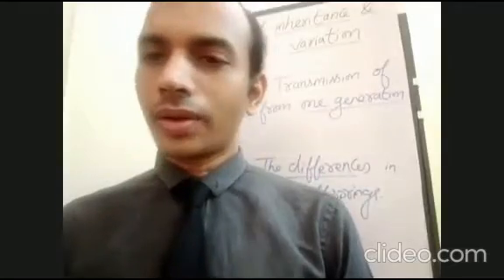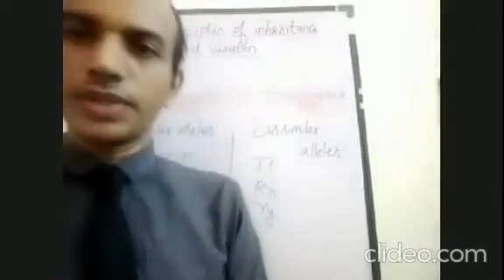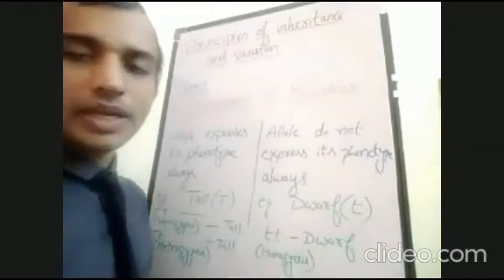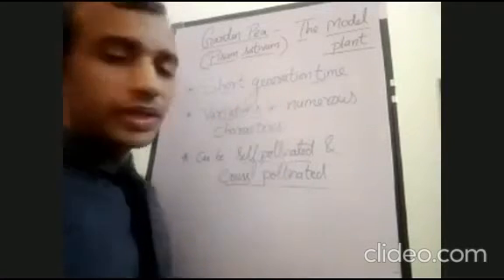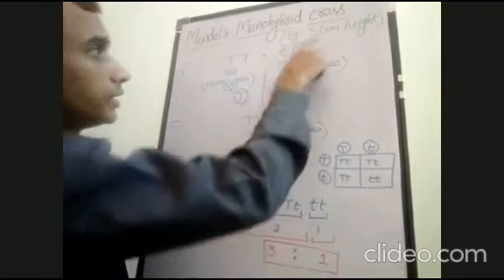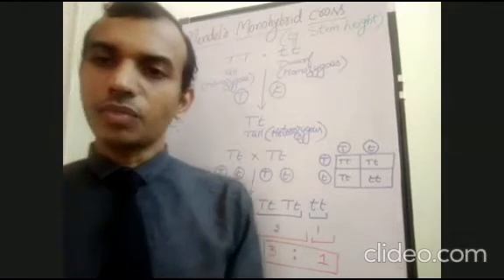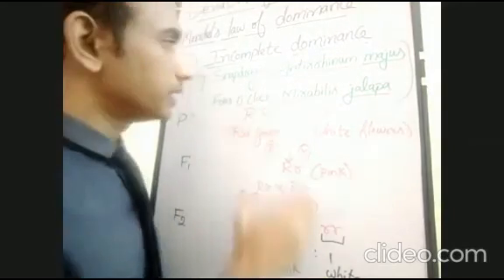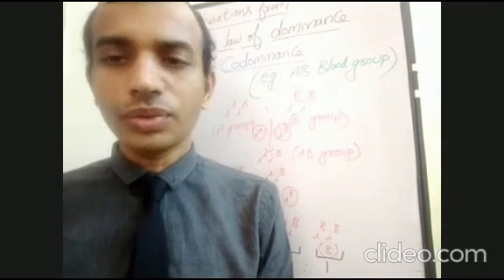Genetics- Principles of inheritance- NEET Helpful Videos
Mendel's Monohybrid cross, Incomplete dominance, Codominance